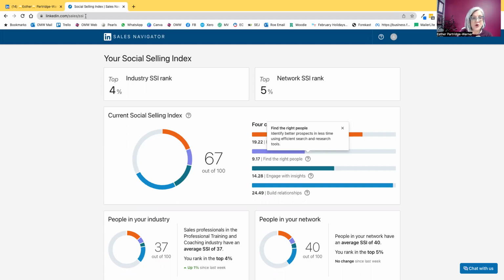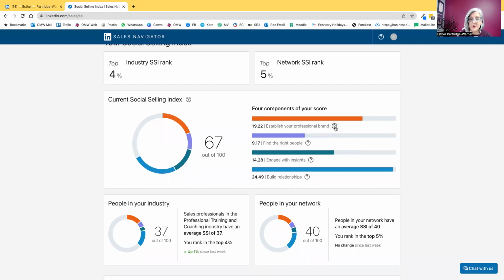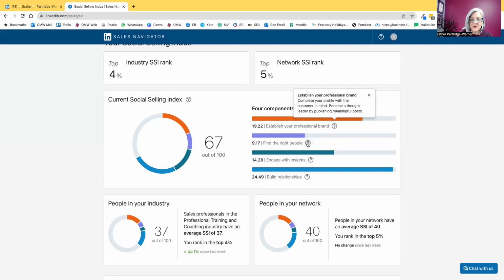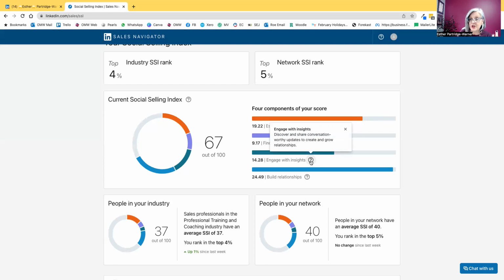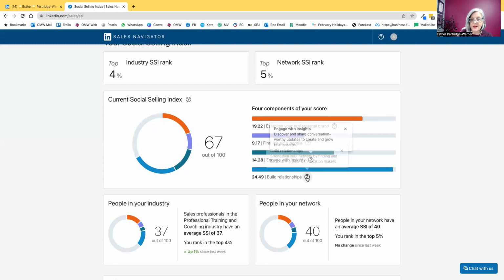Day 2 Grow your presence on LinkedIn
❓Are you looking to grow your presence on LinkedIn?

🧍There are more than 900 million people on the platform, to stand out you need to create a scroll-stopping profile.

💷Over the few days I’ll be sharing my  top tips to create a brilliant LinkedIn profile that wins you business.

💻Let me show you how, step by step.

🚀 Raise your profile on LinkedIn

Day 2

📈What’s your SSI (Social Selling Index) score on LinkedIn?

💯Your SSI score is a number out of 100 which you can monitor to see how the changes we’ll make to your profile have an impact.

💯According to LinkedIn, people with a higher SSI score create 45% more opportunities than those with a lower score.

💯Your SSI score is tan essential tool in achieving success as business owner on LinkedIn.

🚀 This is because your SSI score
✅ directly influences the LinkedIn algorithm
✅ directly influences how easy your profile is to find
✅ boosts the reach of your posts
✅ increases awareness of you as a thought leader.

📽Watch the video to see how to find yours.

📈 Over the next few days let’s work together to increase your score!

Hi, I’m Esther and my mission is to help business owners grow!
💡Get clarity
🔧Skills
😎Confidence
💰And make more sales!

Book a live, one to one, bespoke LinkedIn Power Hour on Zoom